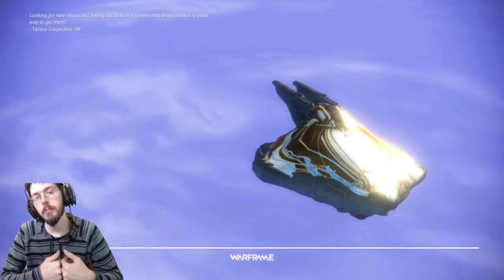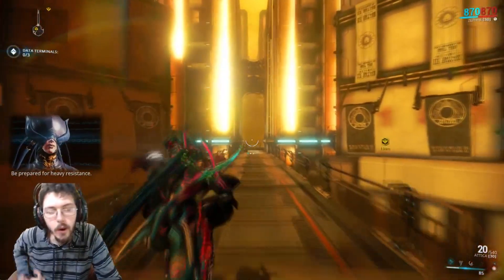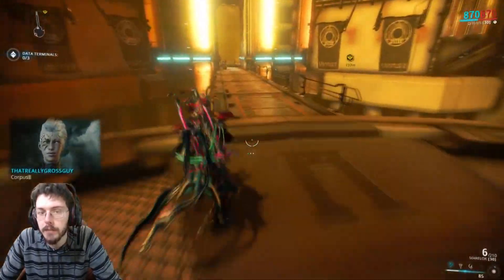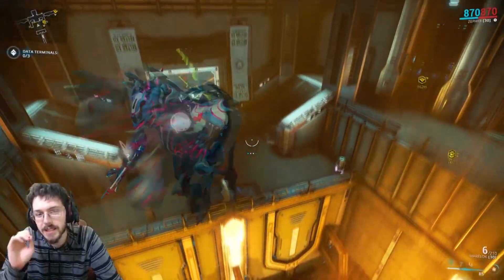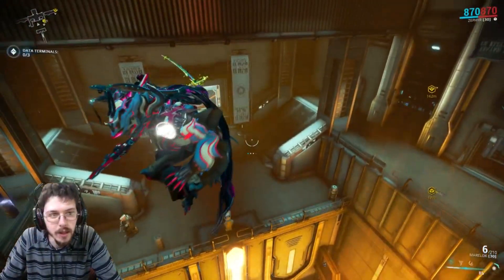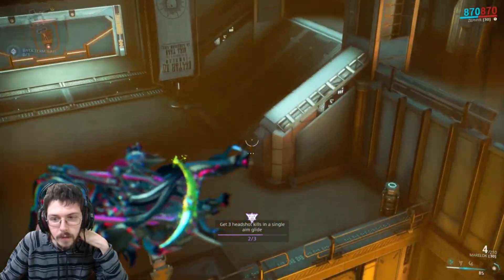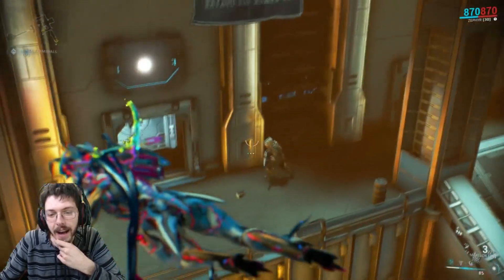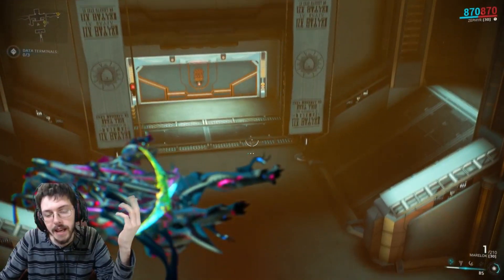EASY Way to Unveil Riven (3 Headshots in One Aim Glide) | Warframe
This must be the easiest way to unveil this Riven!
As of 3/2/18 I can confirm this works on PC. A few people noted this is NOT working on PS4 but I cannot confirm or deny. For that reason I will be making an alternate way to do this the next time I get this challenge on a Riven.